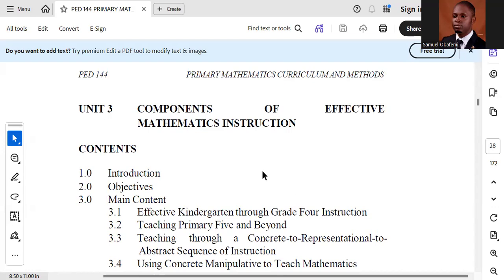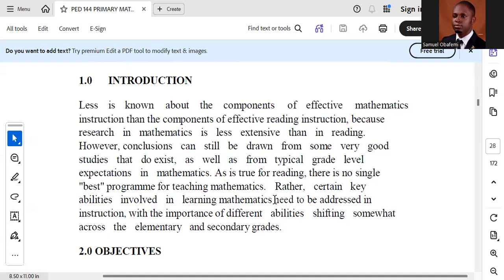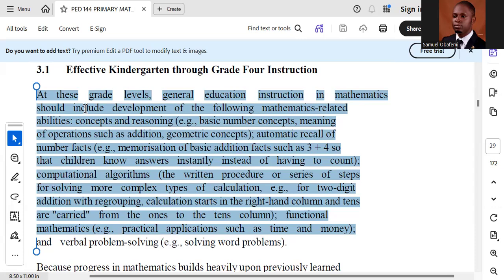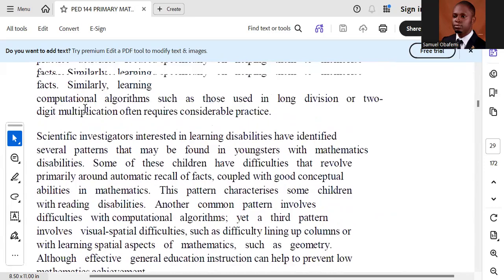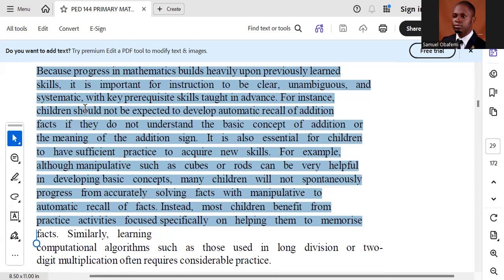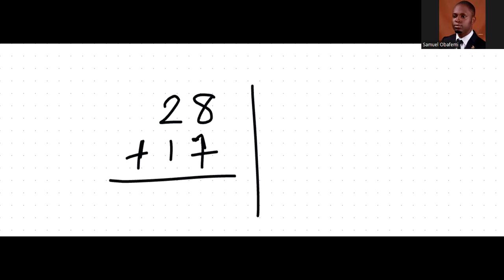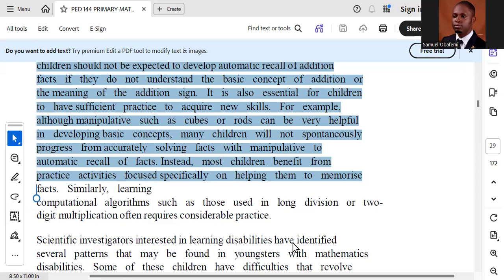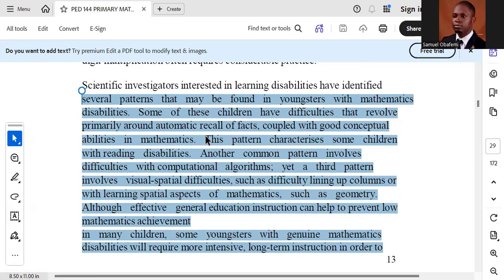PED144 - PRIMARY MATHEMATICS CURRICULUM AND METHODS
Effective Kindergarten through Grade Four Instruction